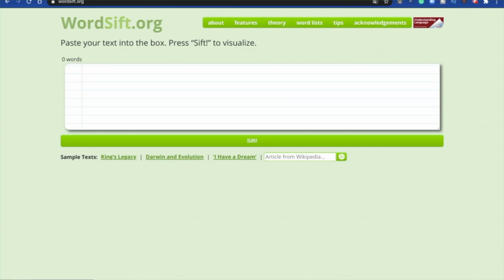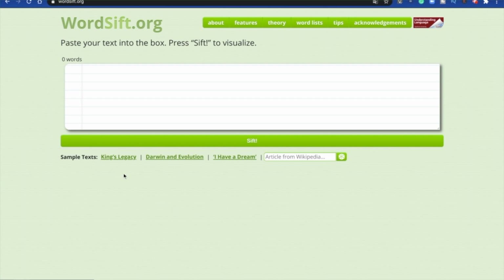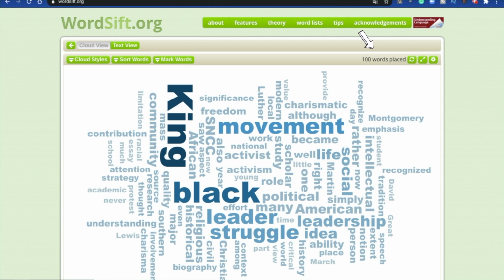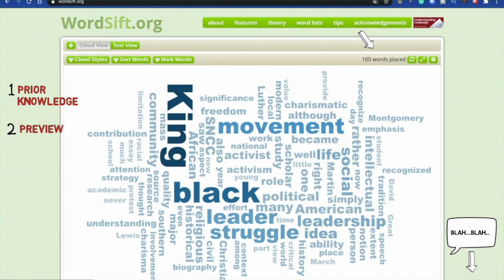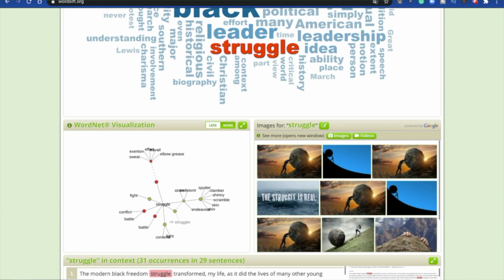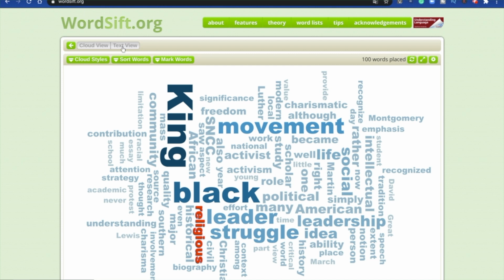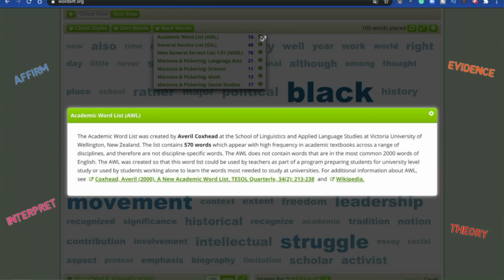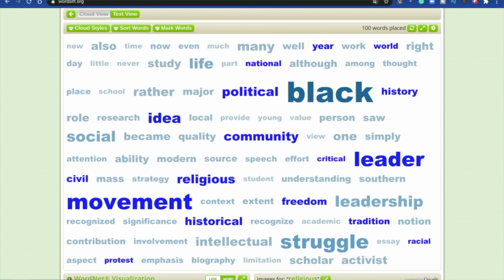The Secrets of Wordsift: How to Teach Vocabulary and Academic Words (ELL Supports)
Wordsift is a FREE website that allows you to breakdown the vocabulary of any article or text. I have been using Wordsift for years, so I will walk you through all the secret and hidden features. You are able to see the most common words in your article and mark words with different academic word lists. It is the number resource I use before I assign any reading to my students. I copy and paste the text and then it gives you a visually representation. From there I can pick and choose the vocabulary words I want to pre-teach to my students. My favorite is the academic language list! This resource allows me to support my English Language Learners and teach them academic vocabulary. I have had so many ELL students learn complex words through using the Wordsift website! This is a great resource to support your students whether they are in the classroom or at home doing distance learning.

If you want to check the gear used in this video:
🦇--Batman Shirt
💡--Camera Staging Lights
🎤--Mic for iPhone
🎤--Extension Cord for Mic